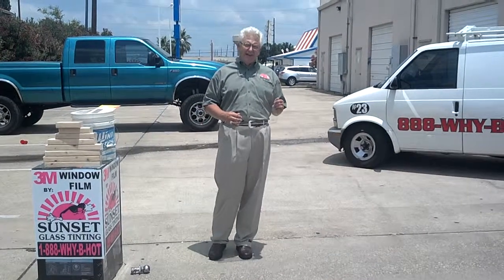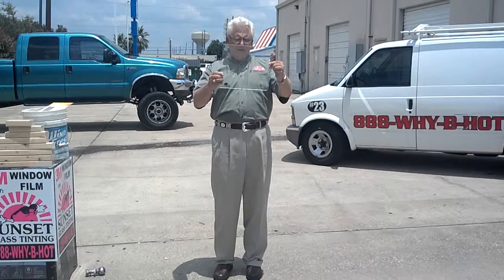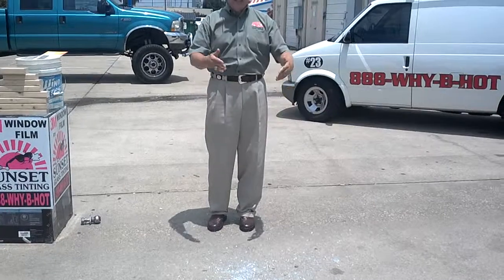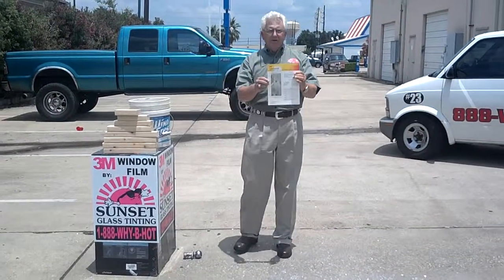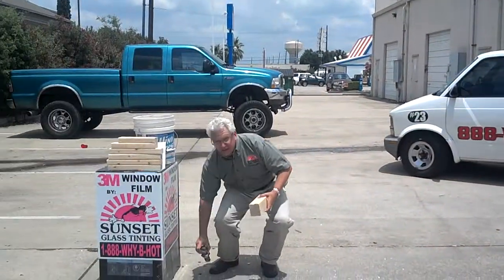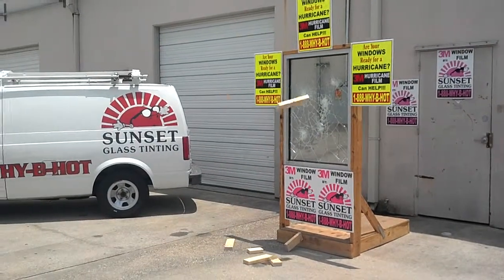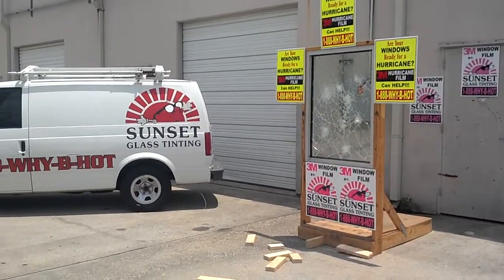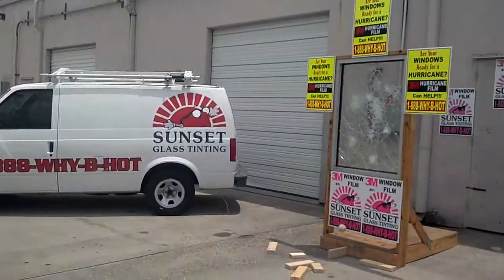SUNSET GLASS TINTING IMPACT FILM VIDEO 6 8 2012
DEMONSTRATE WHY 3M SAFETY & SECURITY FILM IS THE BEST CHOICE FOR YOUR HOME OR BUSINESS